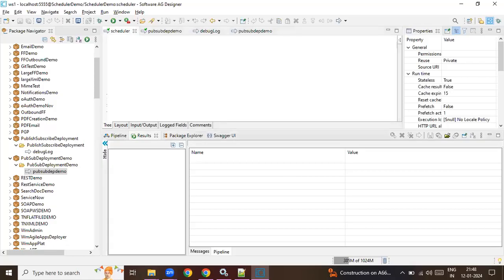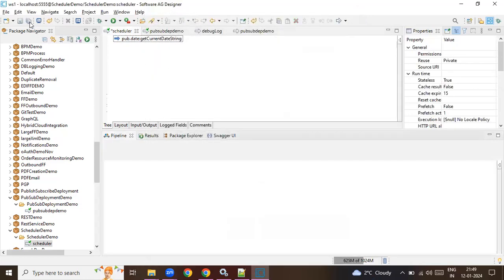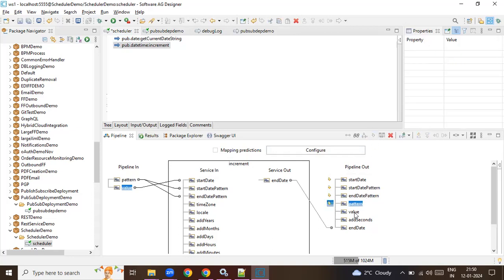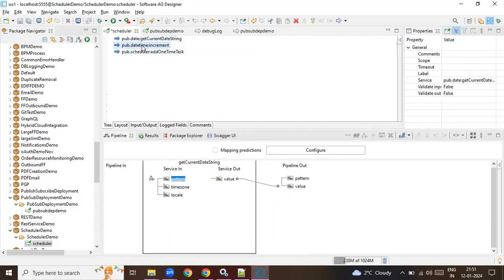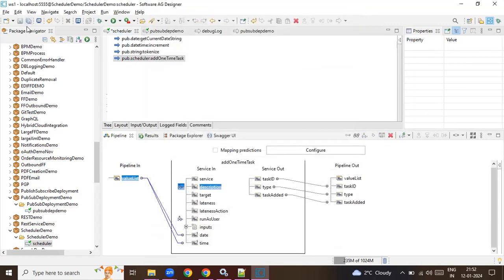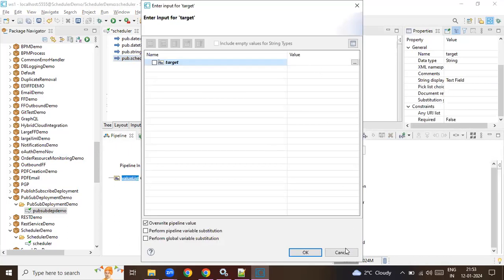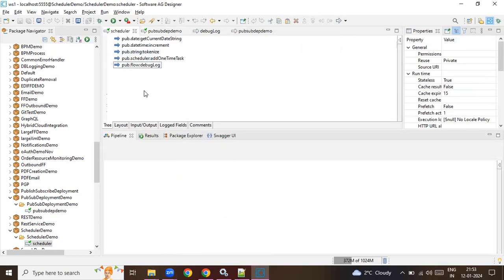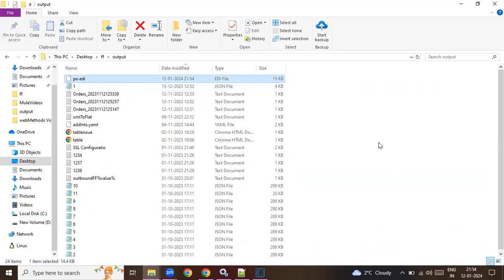77 How to schedule a service using scheduler services to achieve async processing in webMethods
In this video i have explained how to schedule a service using scheduler services to achieve async processing in webMethods